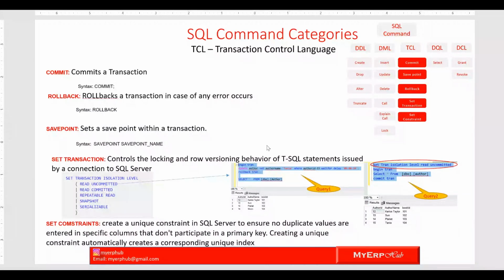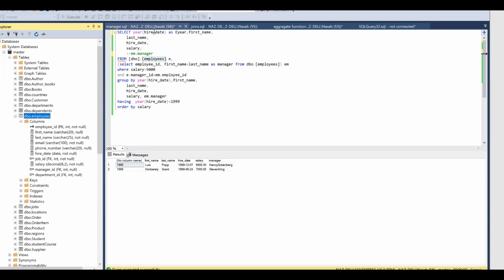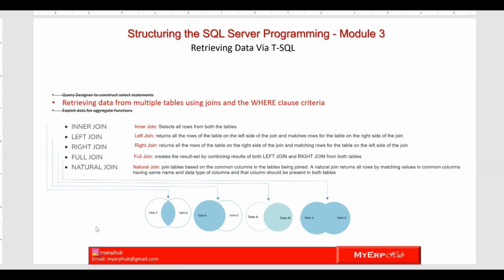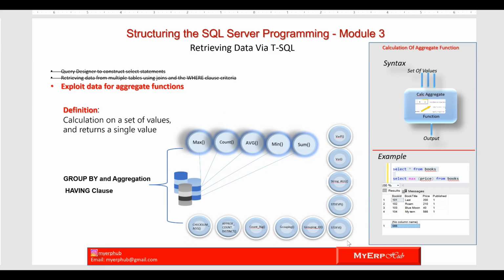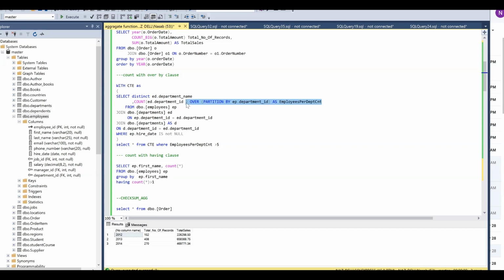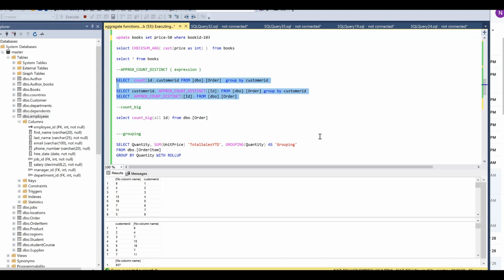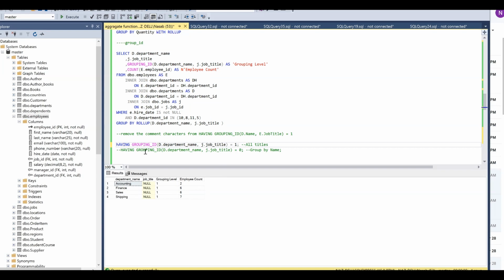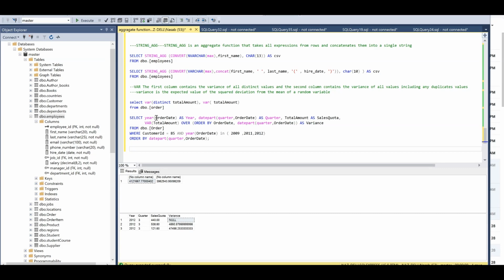Agg Function & Joins| MS SQLServer Training Session -3| Structuring Server Programming-Module-Part-2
Query Designer to construct select statements
Retrieving data from multiple tables using joins and the WHERE clause criteria
Exploit data for aggregate functions